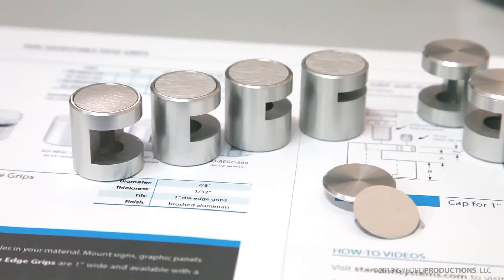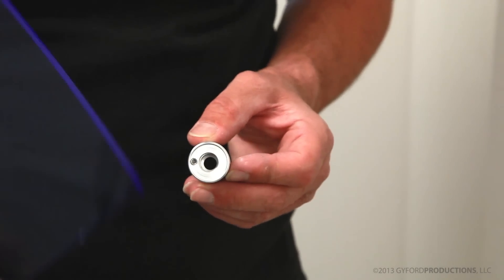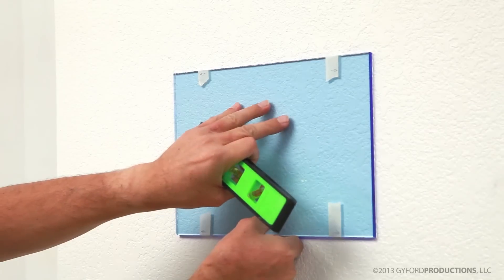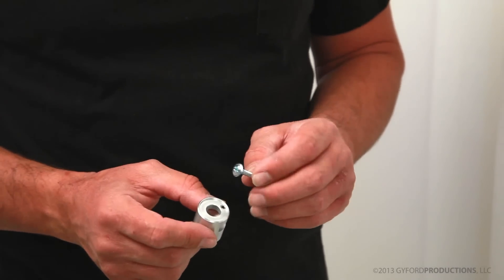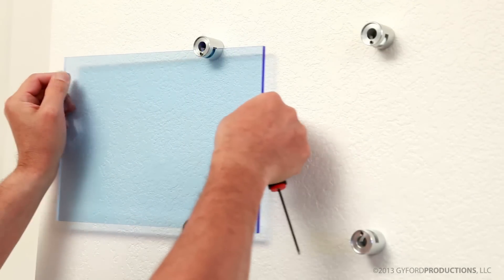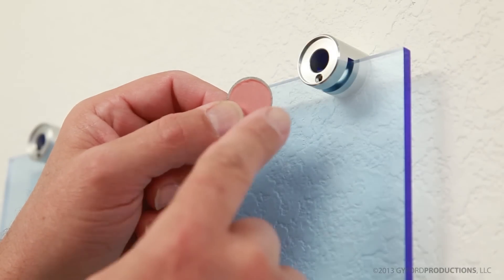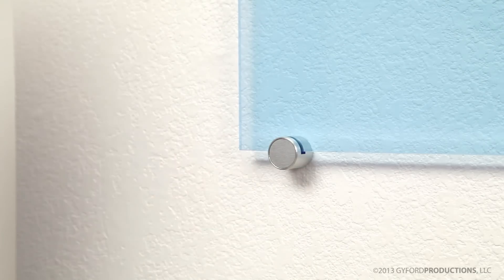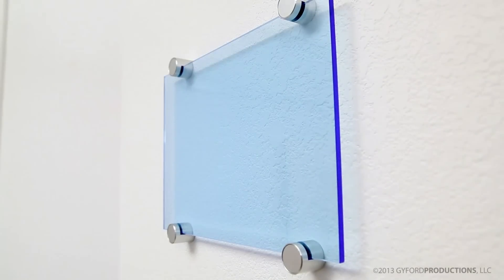StandOff Edge Grips (Fixed)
We are a wholesale manufacturer for your business. Register with us today to view pricing.
Not a business? No problem
In the video above our tech lead will teach you how to install Fixed Edge Grips. These StandOffs provide a way to mount signs, graphic panels and architectural panels to various surfaces without the need for drilling through the panel.